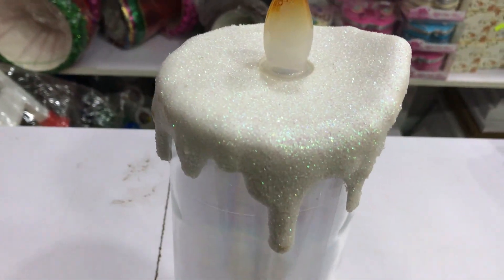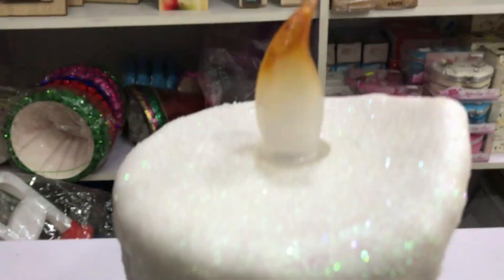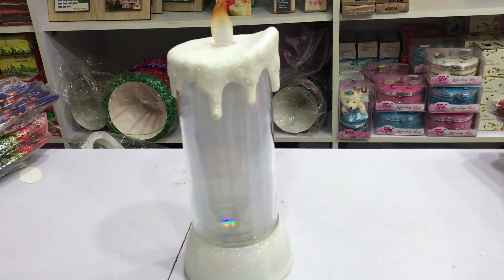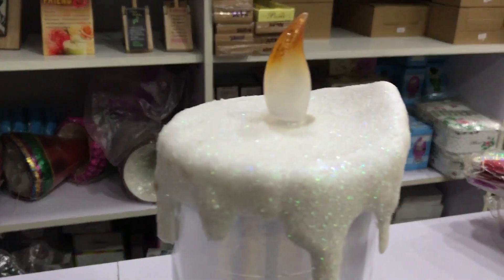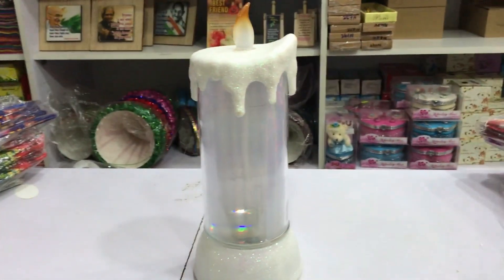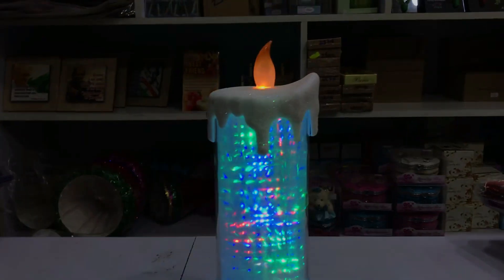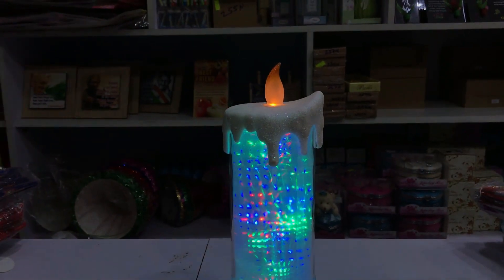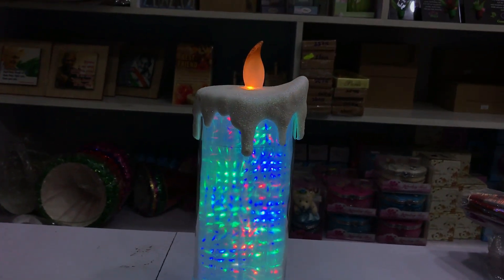Special Christmas Gifts | Christmas Light Candle | Gifting Ideas